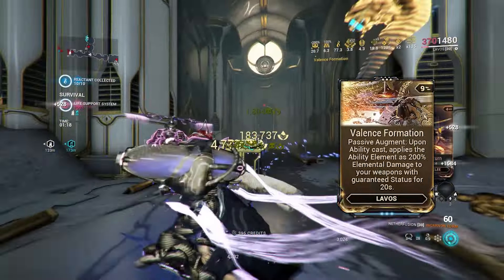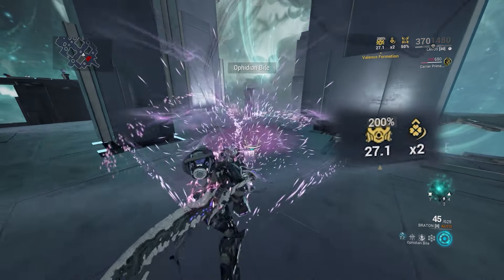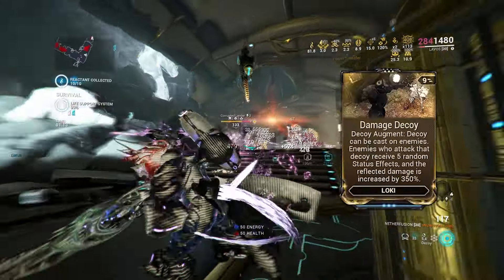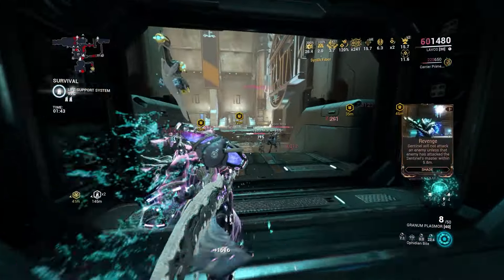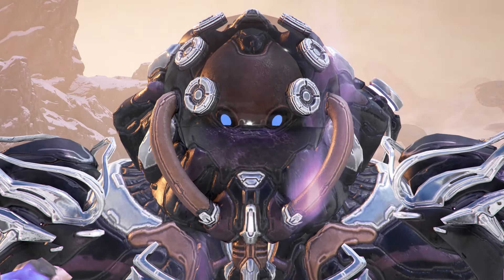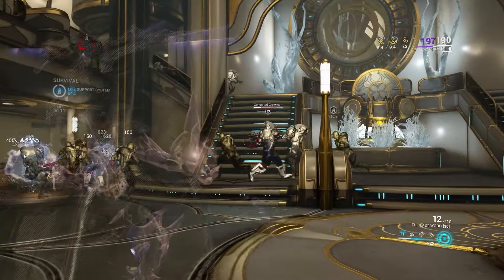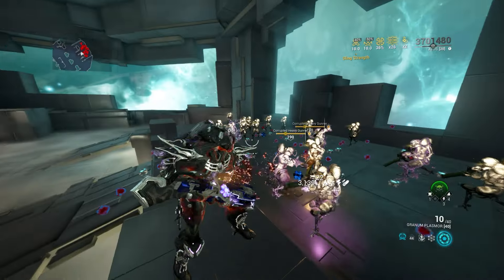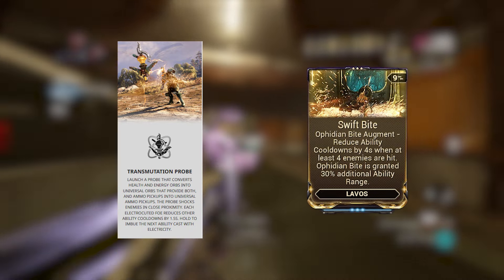Warframes Illusive Alchemist - Decoy Lavos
Valence Formation is great, not much to say, Decoy Lavos does have interesting synergies.

SONGS USED
Blarg Depot - Gaspar